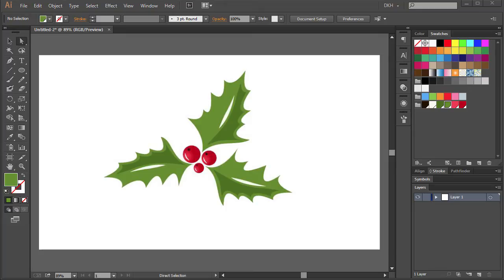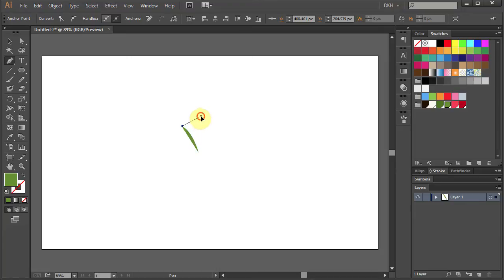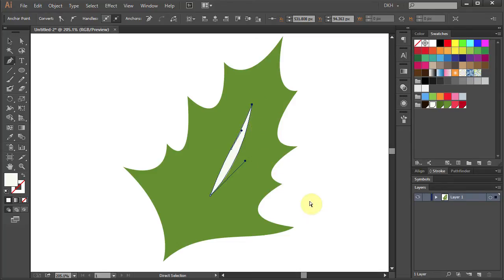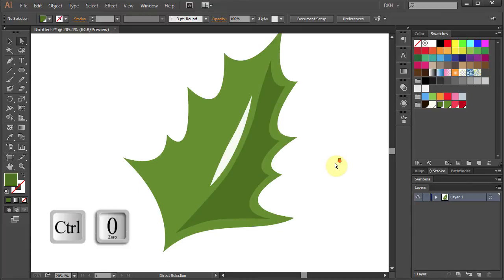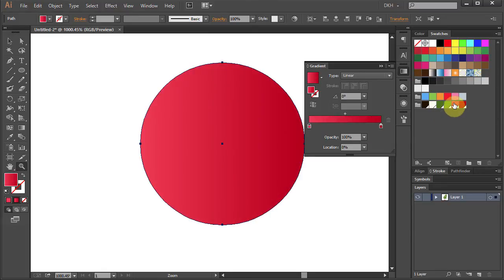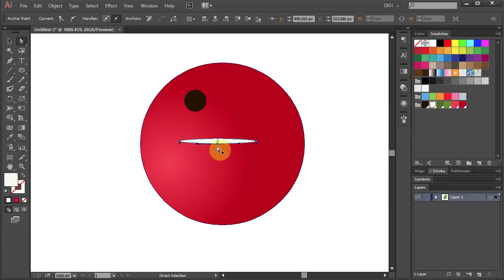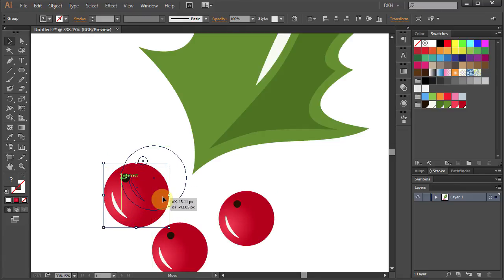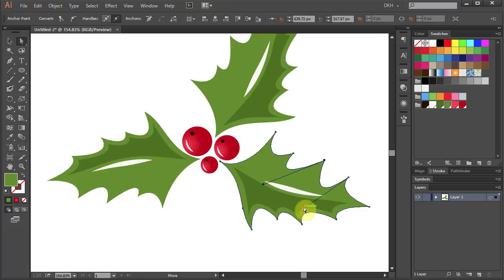How to Draw Christmas Holly in Adobe Illustrator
Easy way to draw a holly using the pen, ellipse, and gradient tools.
TUTORIALS